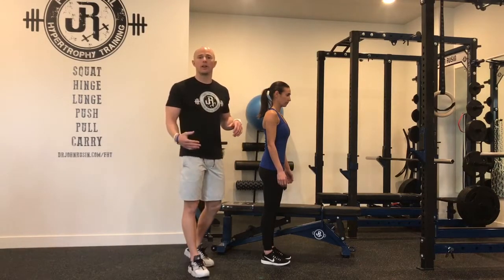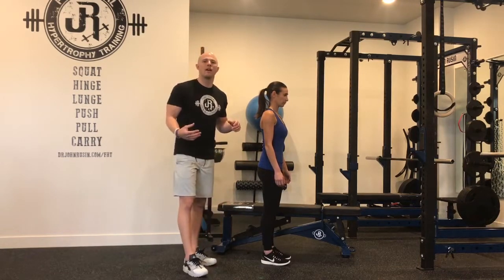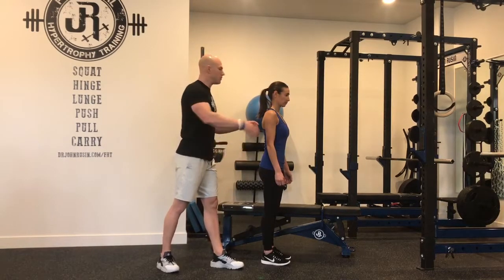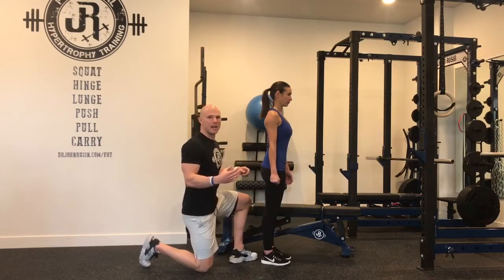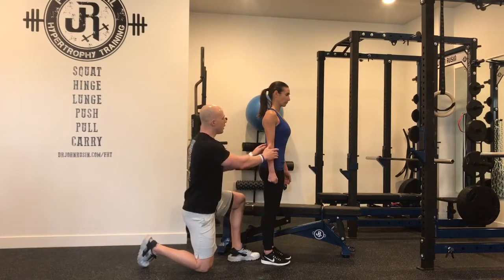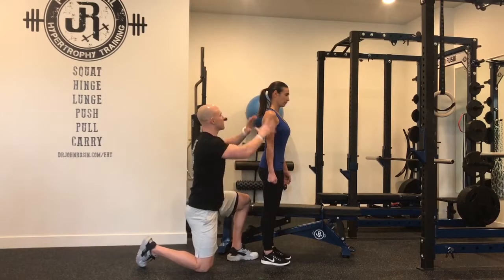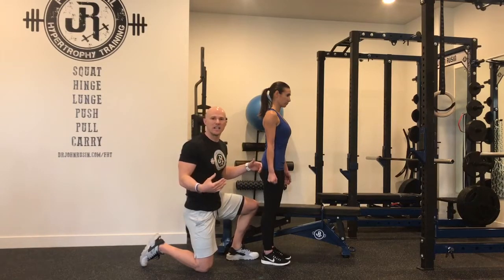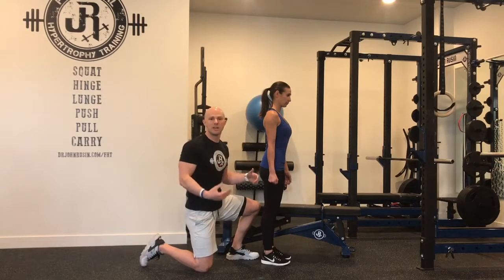Direct Arm Work Enhances The Kinetic Chain